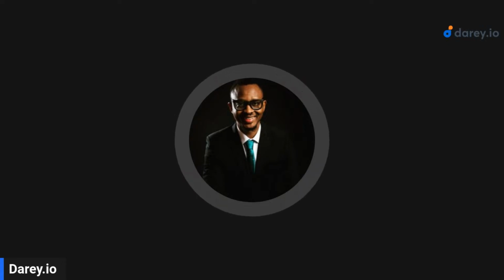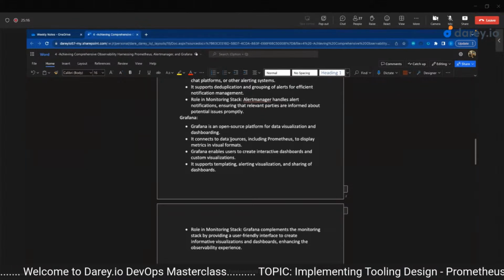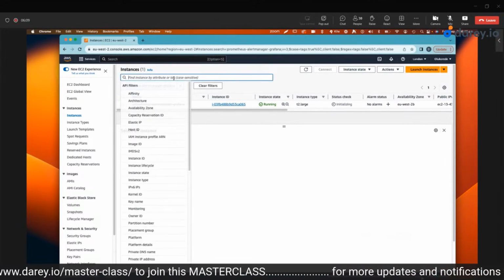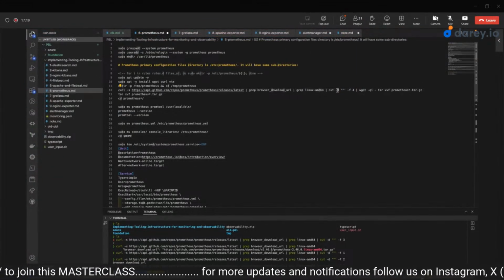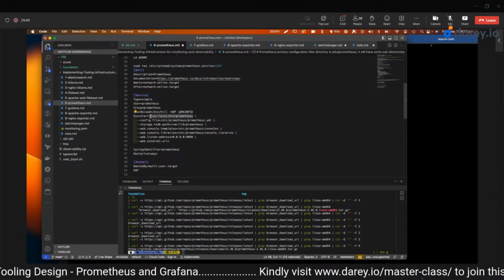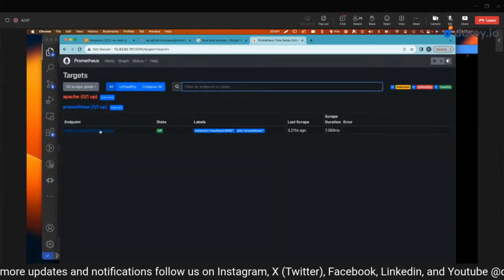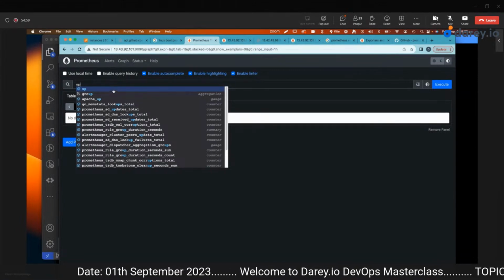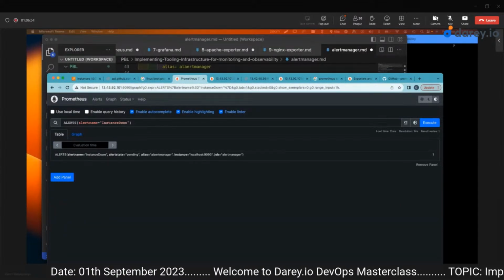Implementing Tooling Design - Prometheus and Grafana